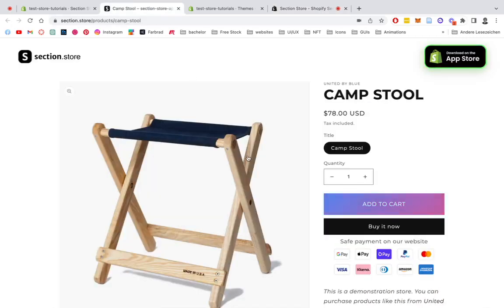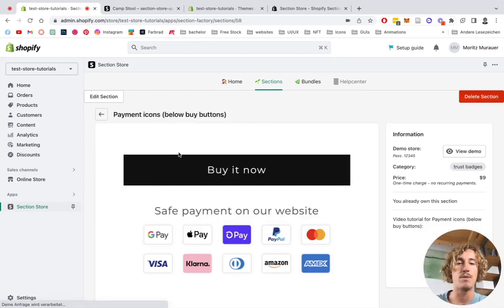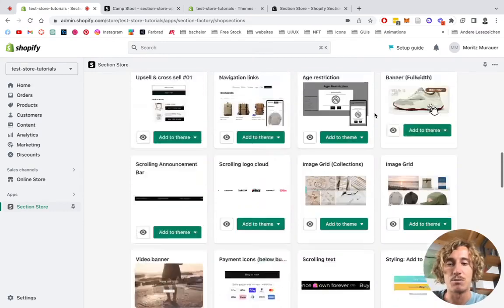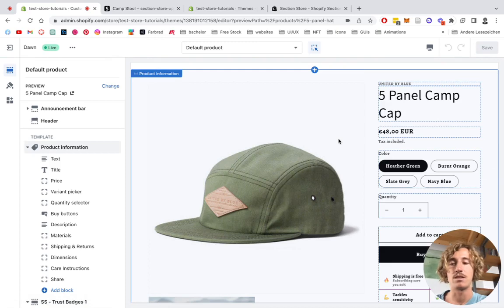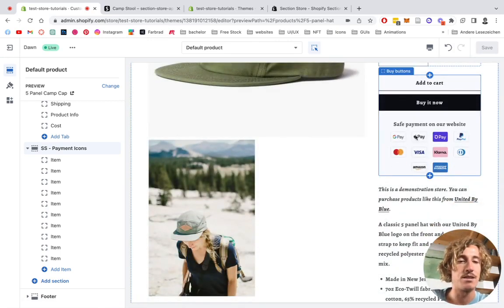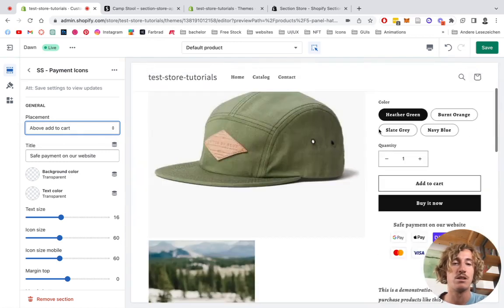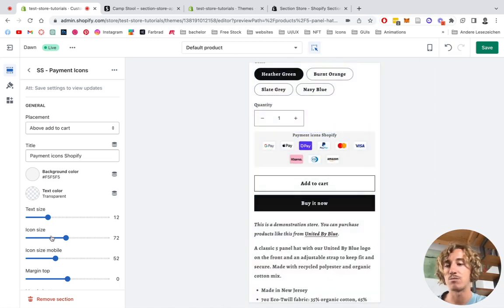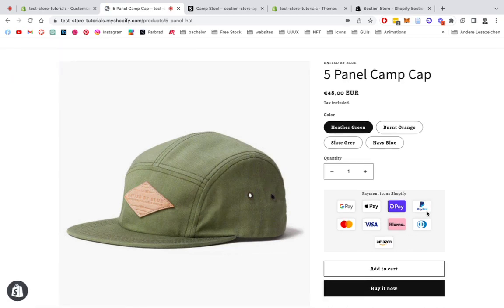Payment Icons Under Buy Buttons | Shopify Dawn Theme